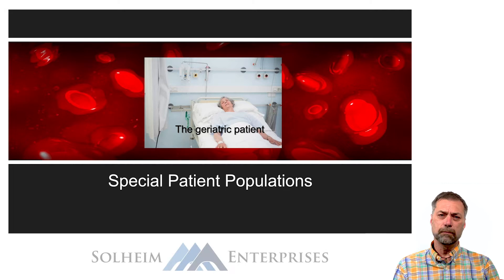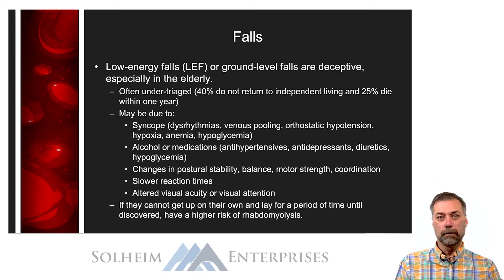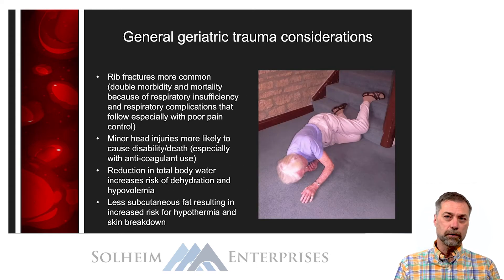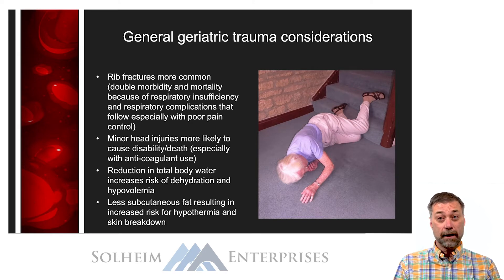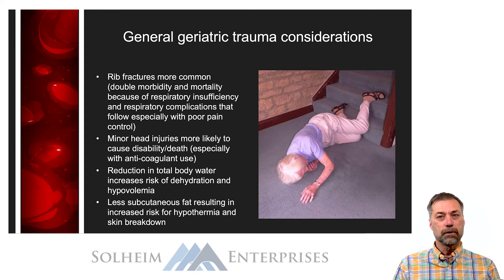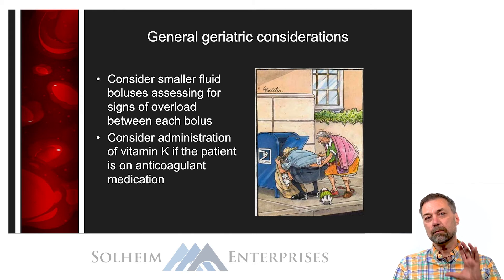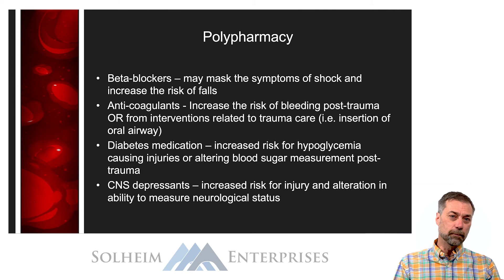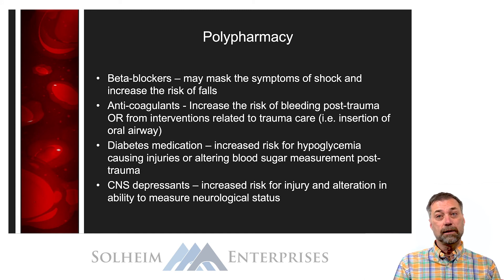GERIATRIC TRAUMA: 2020 Online TCRN Exam Review Course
Understanding what makes a geriatric patient, especially a traumatically injured geriatric patient, different than a traumatically injured adult is neccesary for effective trauma care. Our 2020 Online TCRN Review Course, which covers this topic in fascinating detail, is available now.

This continuing nursing education activity was approved by the Emergency Nurses Association, an accredited approver by the American Nurses Credentialing Center’s Commission on Accreditation.